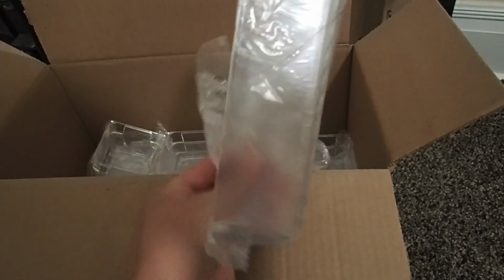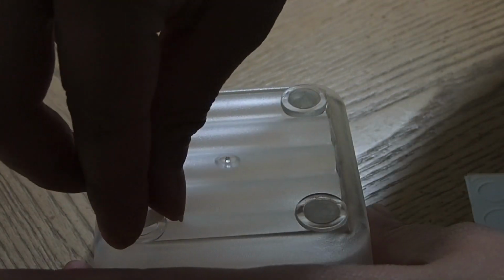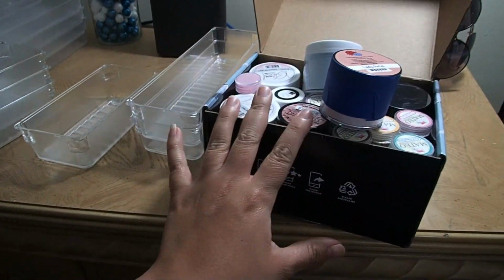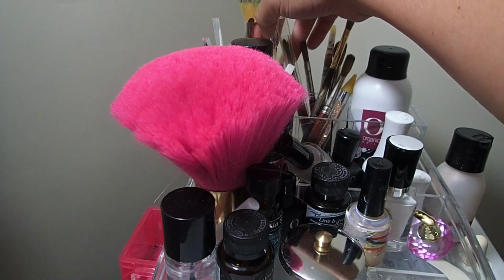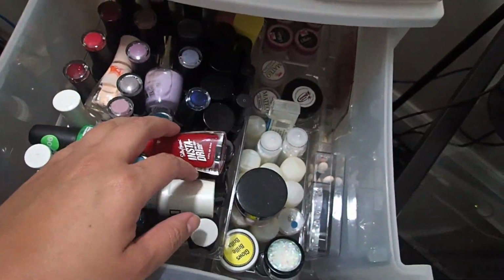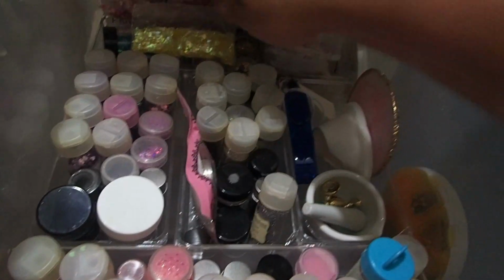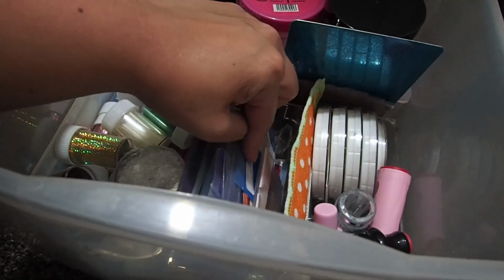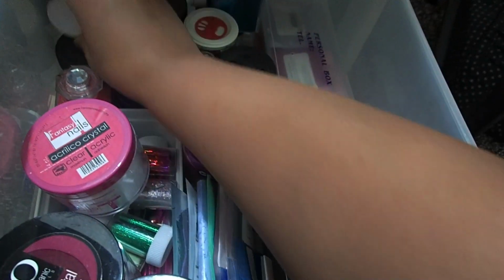Organizing acrylic nail supplies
❤️My favorite products or recording equipment/ Mis cosas favoritas o aparatos electrónicos:

ItzaNailsNBeaut

⭐Please read me/Favor de leerme⭐
Hi! So I leave all my social handles so we can keep in touch. And feel free to tag me using

Si gustas compartir alguna recreacion de mis disenos, me encantaria que lo compartas conmigo usando el ItzaNails